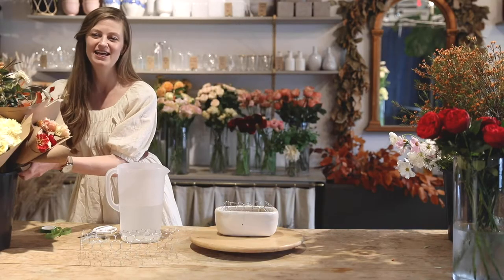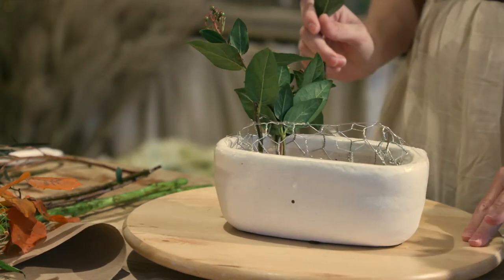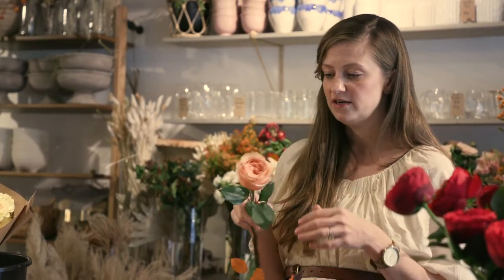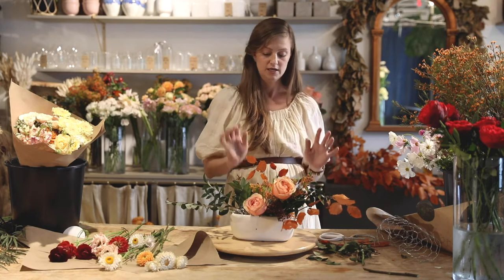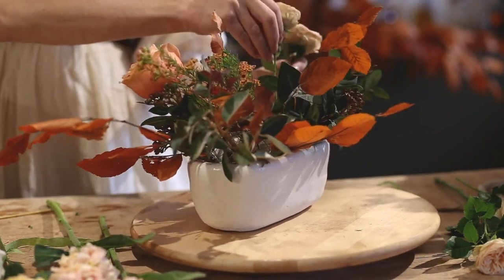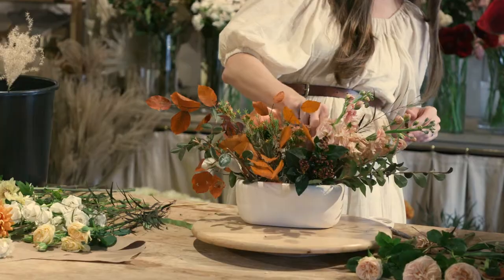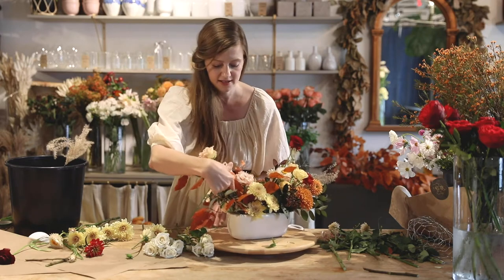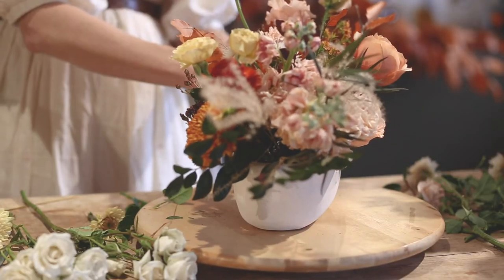Virtual Fall Workshop - Oct 2020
Hi everyone! Thank you so much for tuning in to our virtual workshop. We will be going live on Instagram at 6PM and making this arrangement along with you -- if you have any questions while making shoot us a comment or DM through Insta and we will get back to you!